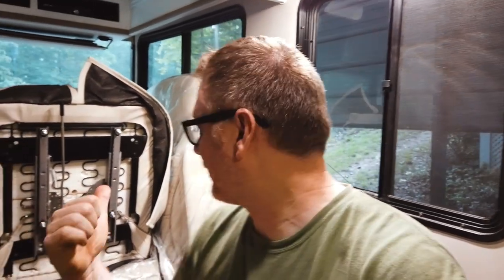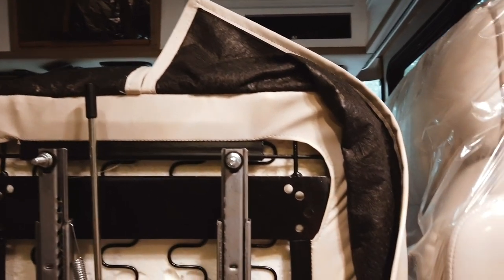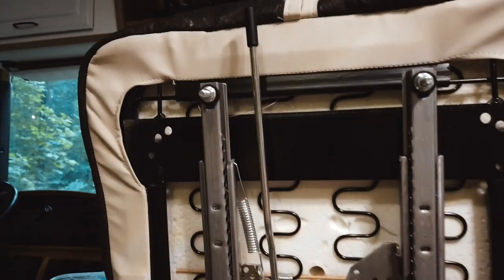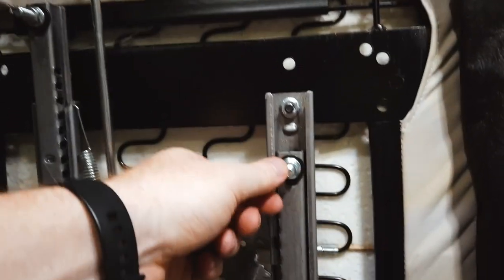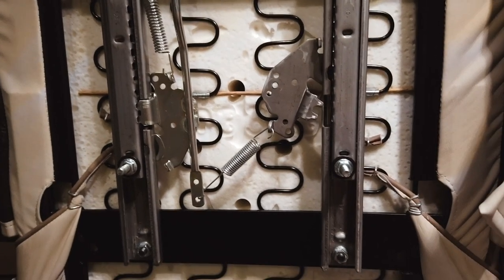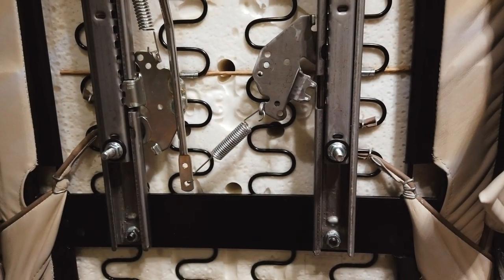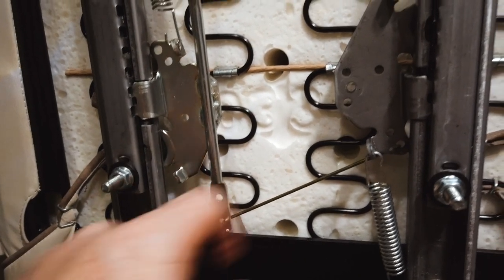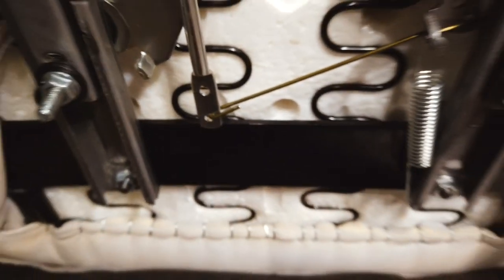Fixing RV Seat Mechanism // 99 Fleetwood Bounder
Hey guys, quick video on something I came across on a brand new set of captain chairs from shop4seats. Great quality product but seems like this mechanism wasn't quite right! Easy fix tho!

Zach Manring